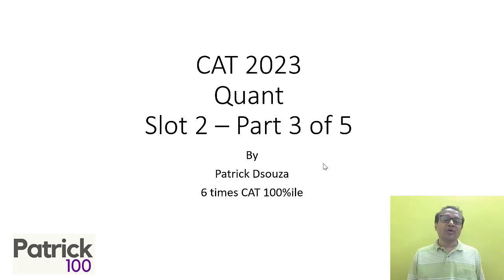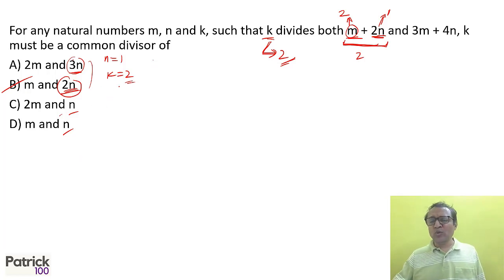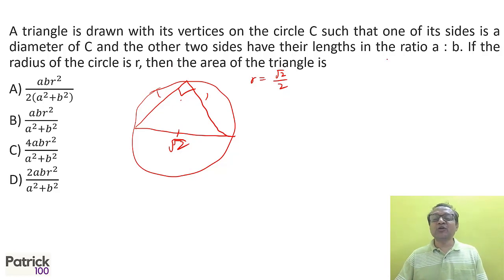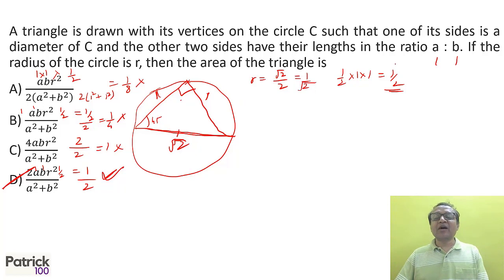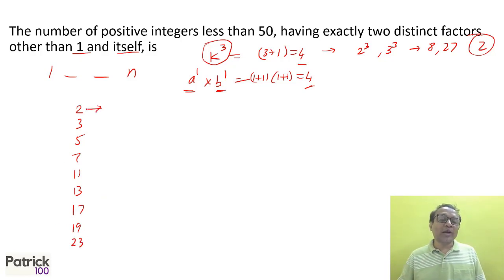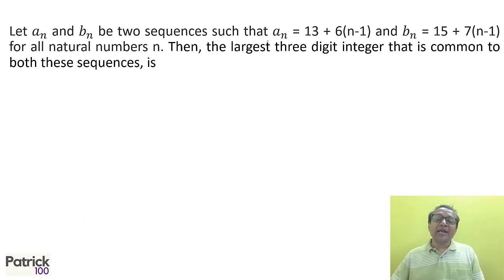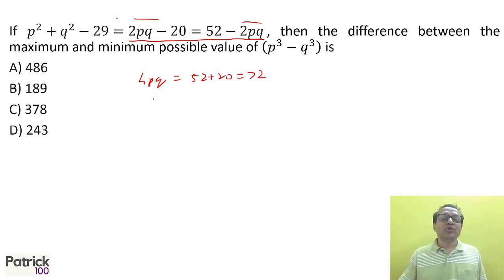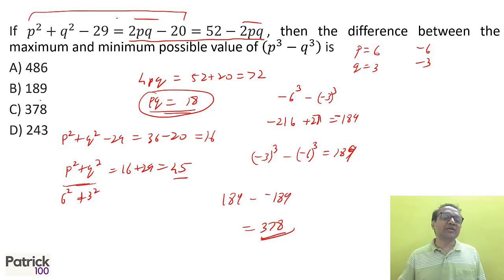Quant Solutions of CAT 2023 Slot 2 | Part 3 | CAT PYQ Solved | Patrick Dsouza | 6 times CAT 100%ile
Upcoming courses
CAT 2024 Classroom / Online
PIWAT Course
CET Course (Classroom and Online)

• CAT
• CET

Test Series
• CAT
• CET
• IIFT
• XAT
• NMAT
• SNAP
• CMAT
• TISS

• CAT
• CET
• XAT
• IIFT
• NMAT
• SNAP
• CMAT